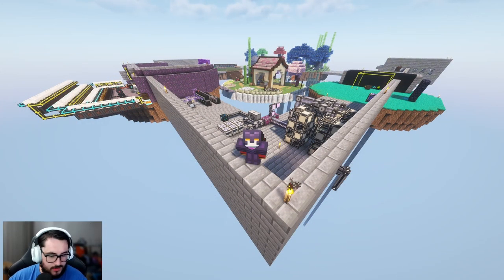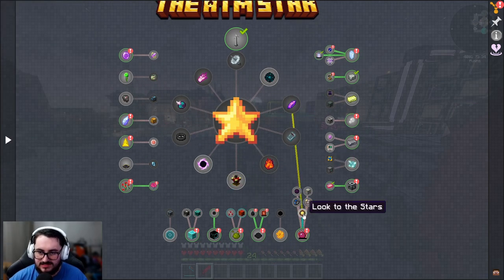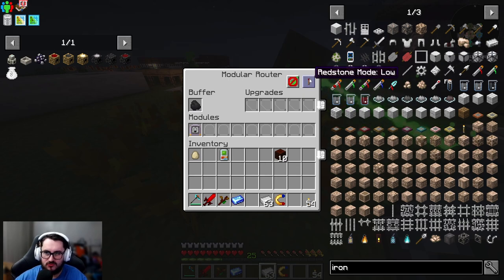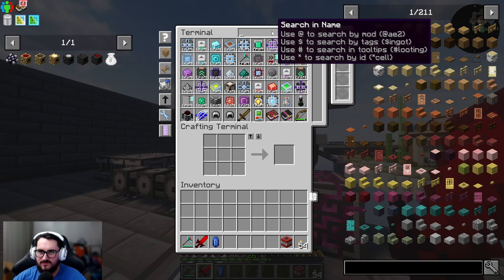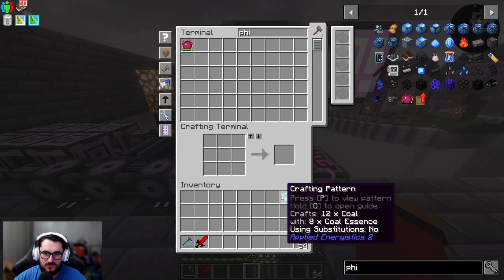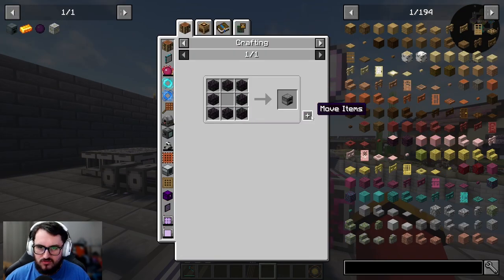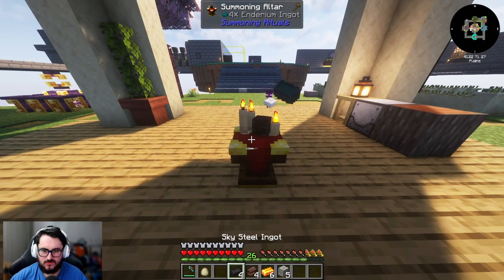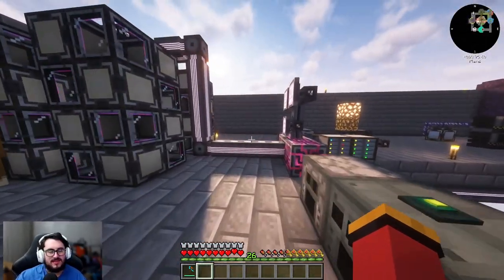PROJECT E Takes ATM9 to NEW HEIGHTS! - SkyBlock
All The Mods 9 In the sky